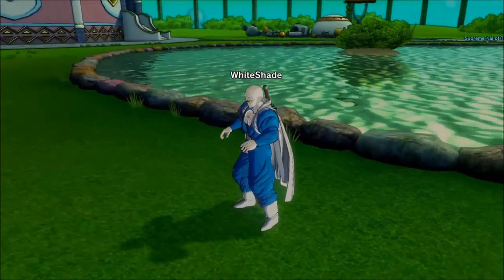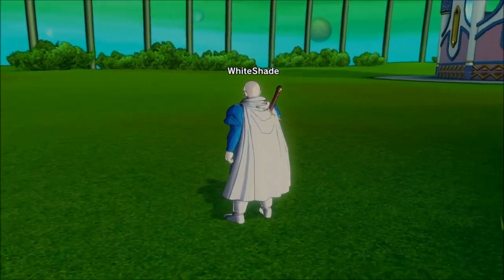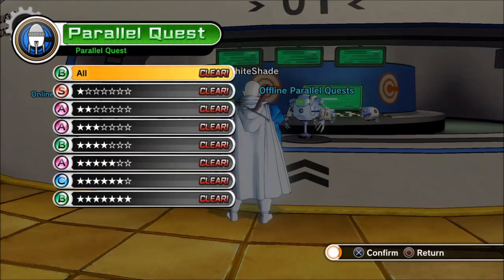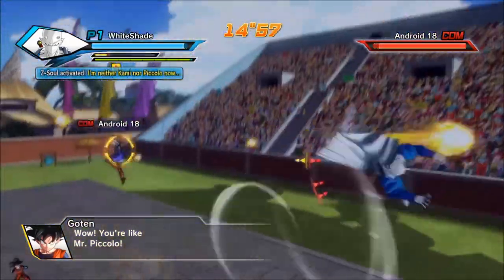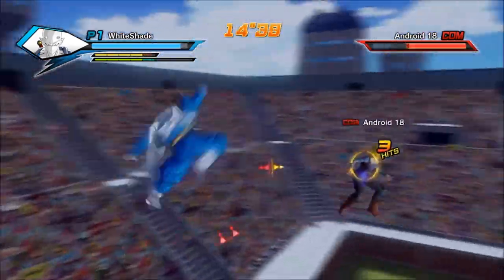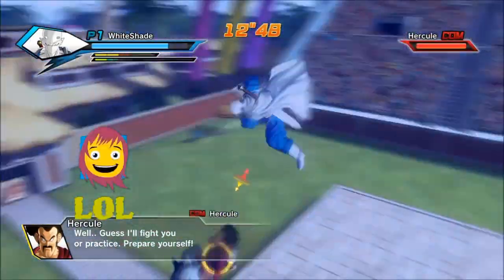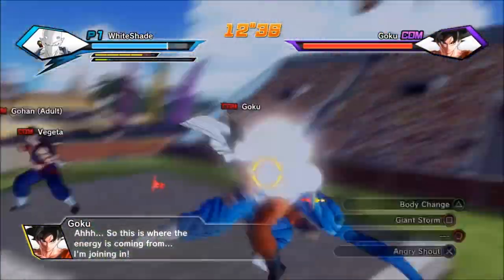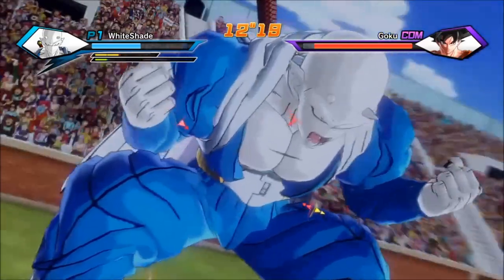[Dragonball Xenoverse] Dabura's Clothes & How to get.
Grinding more parallel quests.